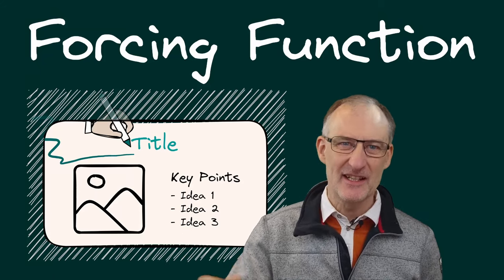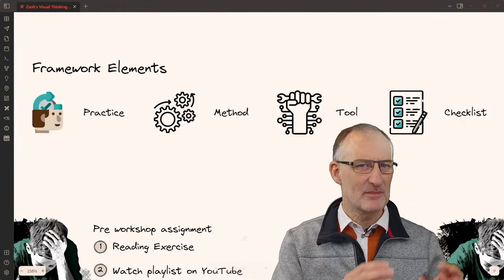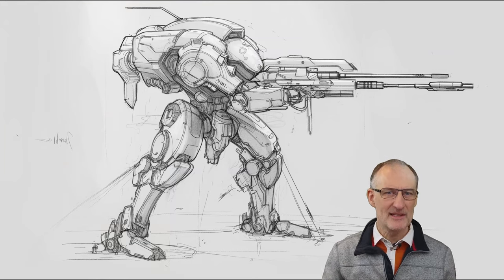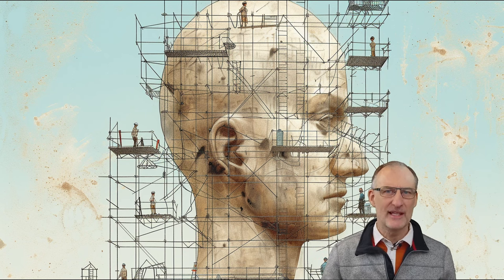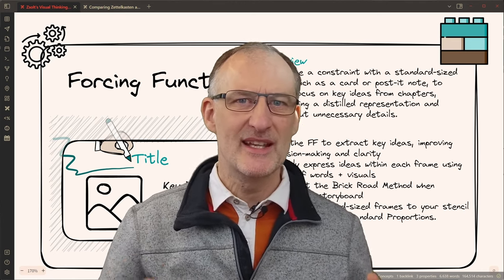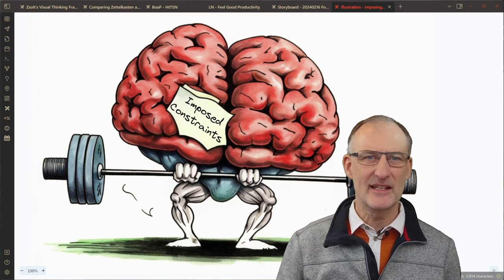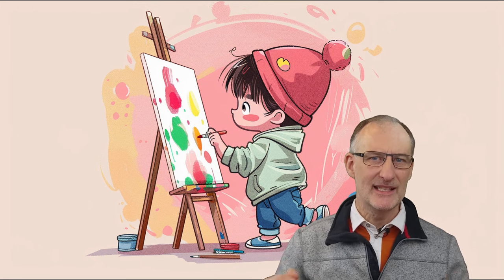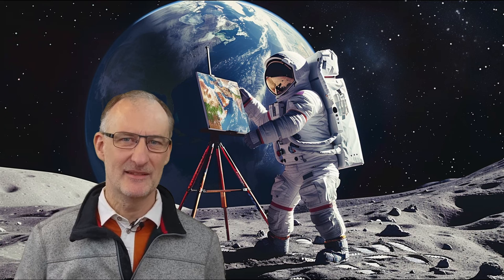Forcing Function - Can Limitations Make You Limitless???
🚀 Cohort 8 starts on 6 April 2024. 📔 We will process Atomic Habits by James Clear into a Book on a Page

In this video, I explore the concept of the Forcing Function, a powerful tool for simplifying complex ideas through creative constraints. I delve into the origins of the Forcing Function, tracing its development and application in distilling dense concepts into easily understandable visuals. Examples include the creation of the Periodic Table of Productivity and the summarization of Stoic philosophy. I emphasize the importance of external loops, such as discussions with others, in refining ideas and deepening understanding.

Timestamps:
00:00 Intro
00:18 EU PKM Summit
00:51 The Visual Thinking Framework
02:30 Origins of the Forcing Function
05:59 Cohort-8 of the Visual Thinking Workshop
06:42 Applying Constraints
09:07 Wrap up